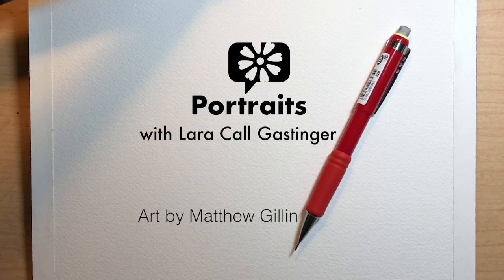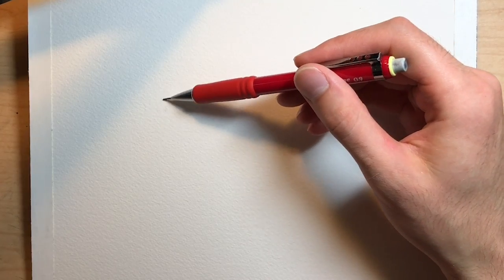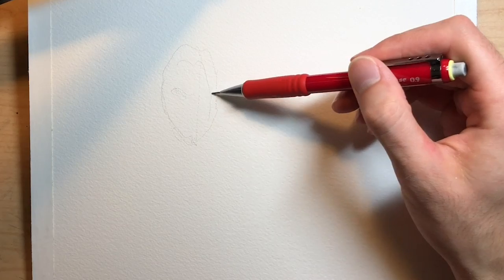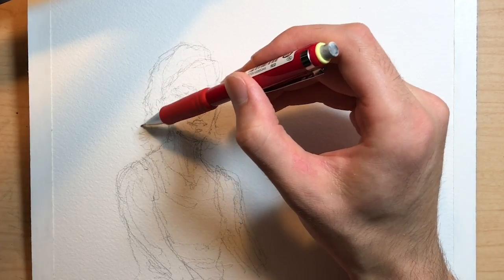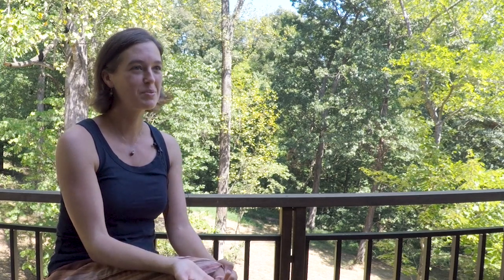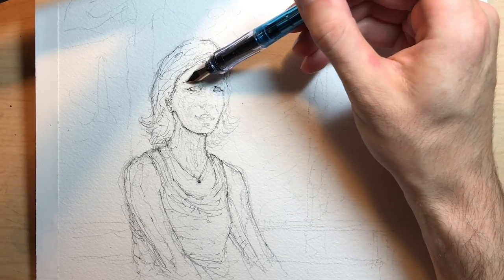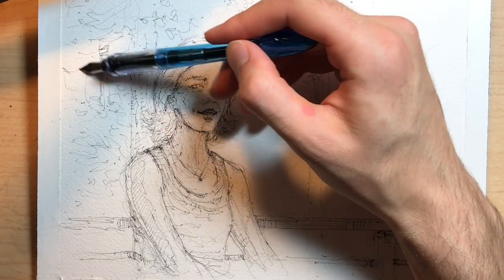Portraits: Lara Call Gastinger, Botanical Artist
When it comes to capturing the intricate beauty of the outside world, the pencil is mightier than the lens. Botanical Illustrator and Artist Lara Call Gastinger creates detailed drawings and watercolors of plants that make nature come to life.

This episode was filmed by Laura Christian.
Art is by Matthew Gillin.